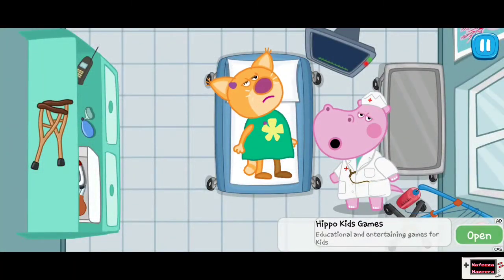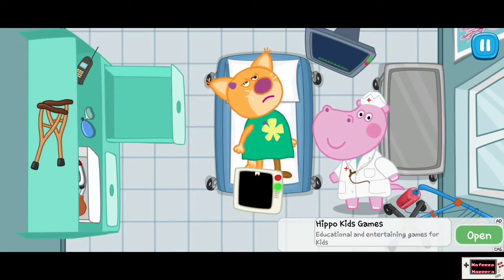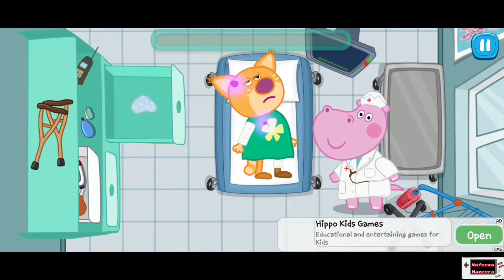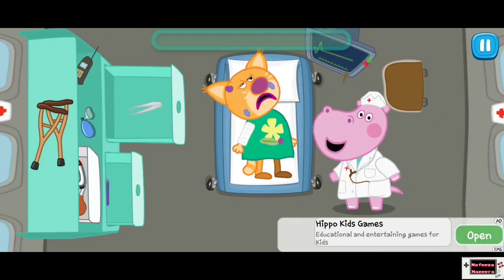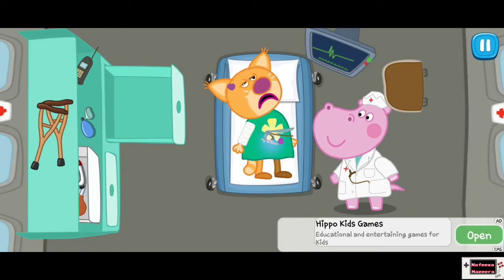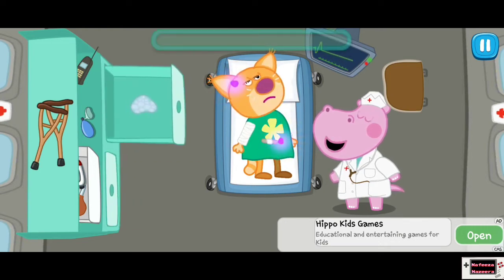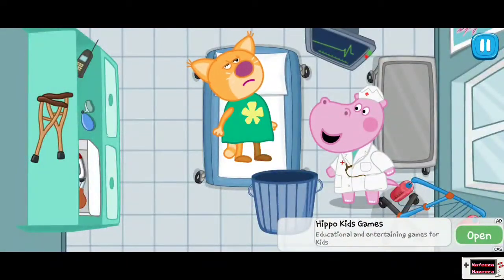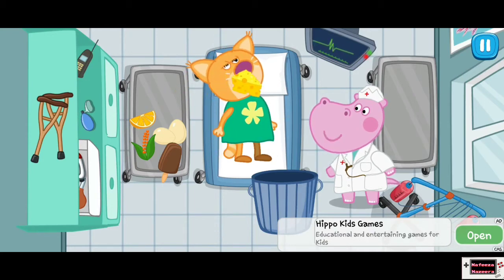Permainan Anak : Belajar Menjadi Dokter Bersama Hippo | Game Edukasi Anak | Nafeeza Nazeera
Hai teman-teman..Kita bermain game bersama si kembar Nafeeza & Nazeera

Penasaran Gimana keseruannya?Yuk tonton videonya sampai habis yaa !!
Semoga kamu suka sama game yang dimainkan dan terhibur..

Terimakasih 💜